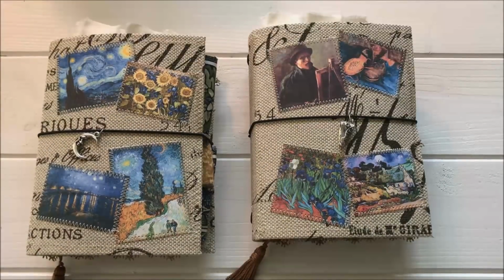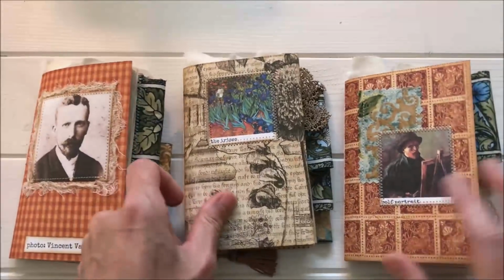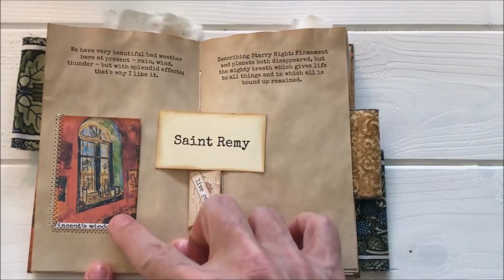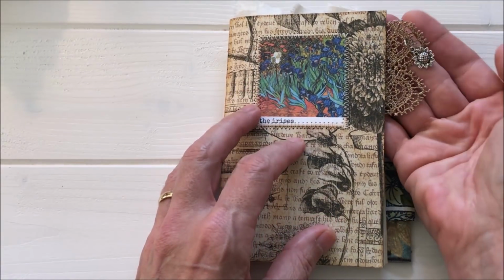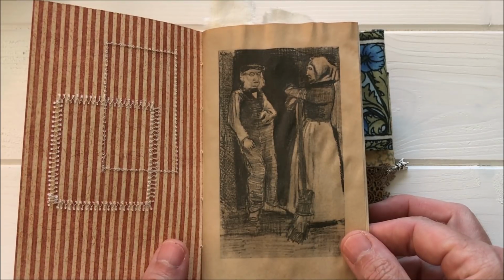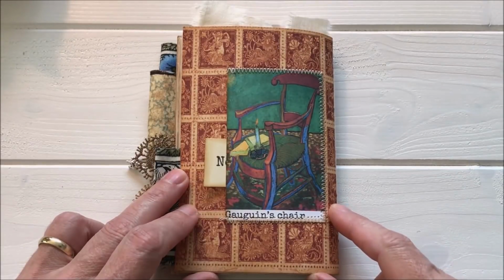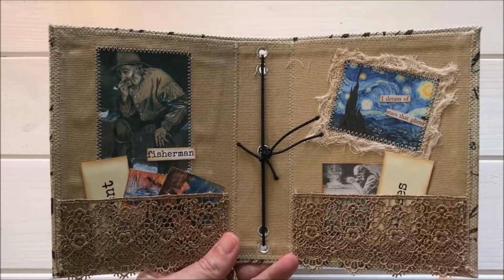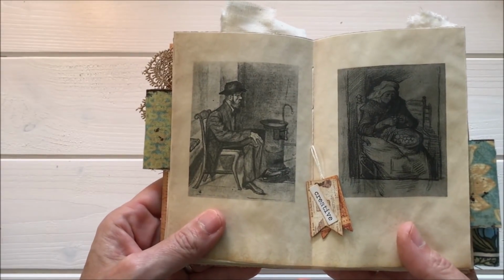Lets Talk Van Gogh - travelers notebooks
I long so much to make beautiful things. But beautiful things require effort and disappointment and perseverance. (Vincent Van Gogh)

The Van Gogh travelers notebooks will be posted for sale in my Etsy at the time this video is uploaded. All three Van Gogh digital image sets are available in my Etsy.